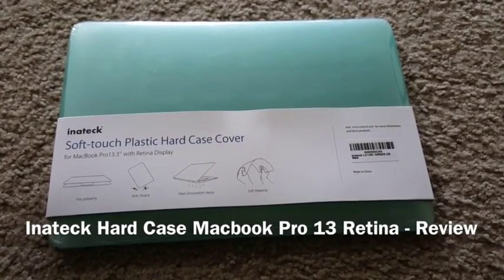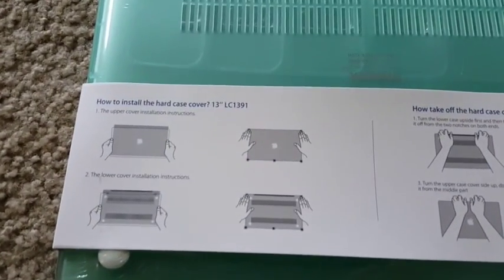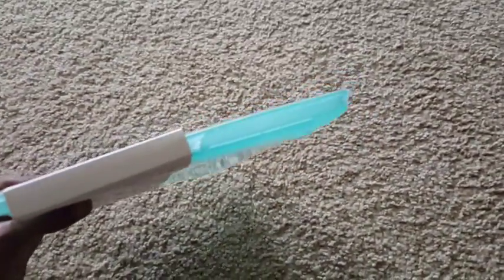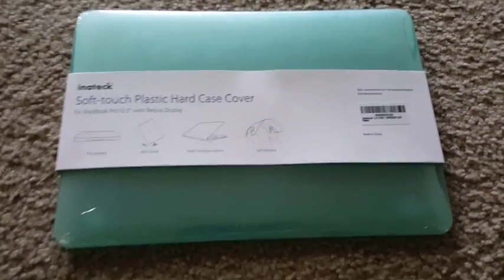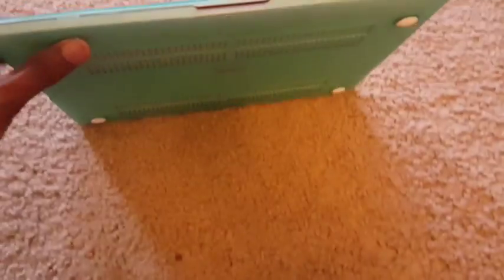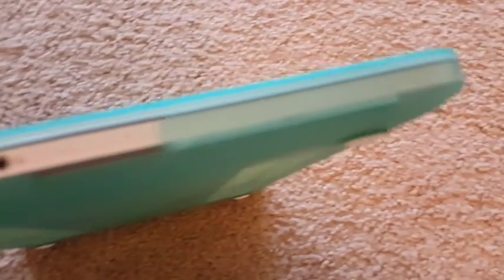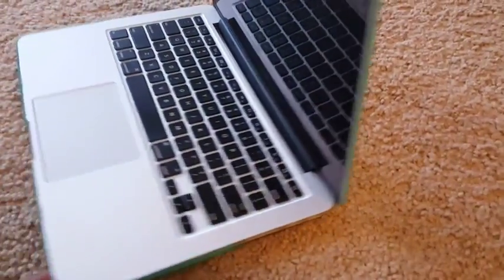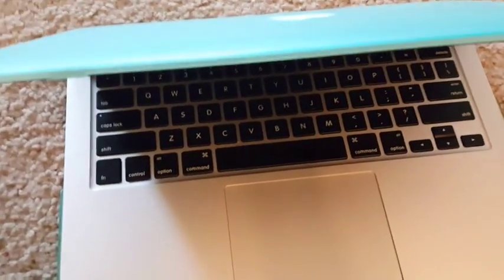Inateck Hard Case Macbook Pro 13 Retina Display